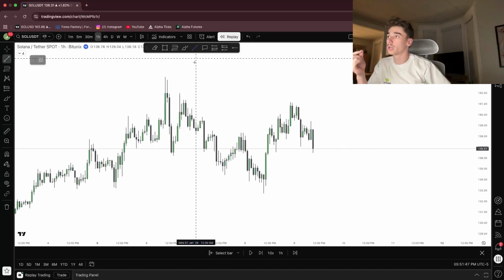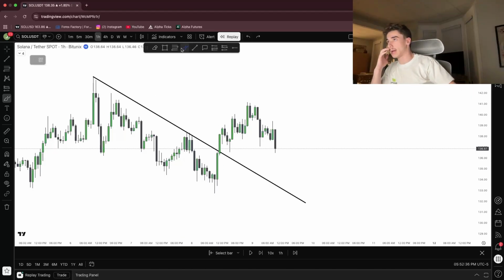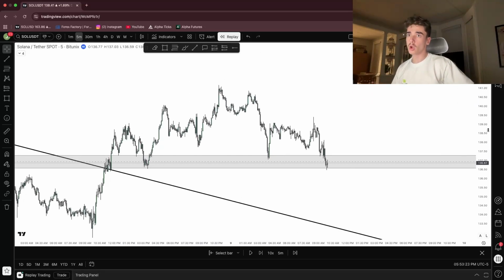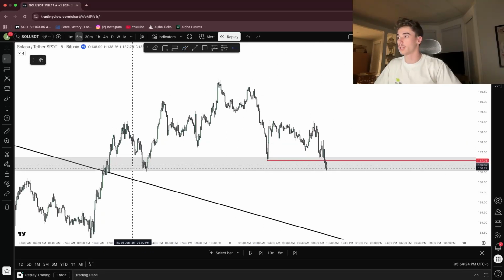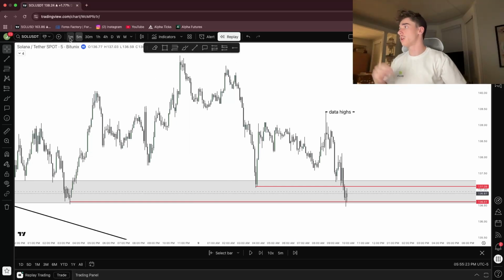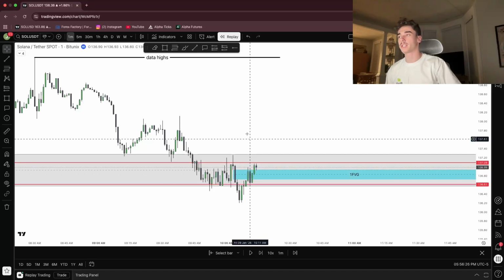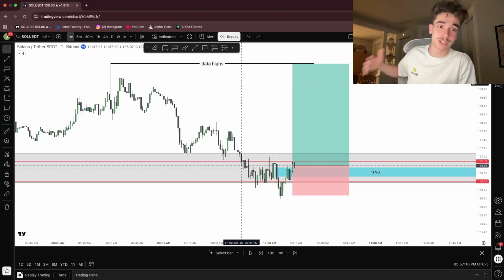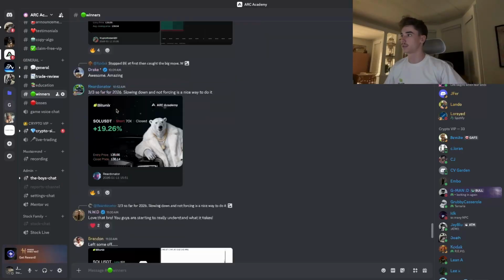SOL Trade Recap: How to Trade Solana after High Impact News (Step-by-Step Breakdown)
In this video, I break down my most recent $SOL trade — from entry to exit — and explain exactly why I took the trade, what I saw on the charts, and how I managed risk. Whether you're a beginner or seasoned trader, this Solana trade recap will give you insights into how to analyze and execute trades more effectively.

📊 What you'll learn:

My SOL entry and exit strategy

Key technical analysis signals

Trade psychology and mindset

Lessons learned from this setup